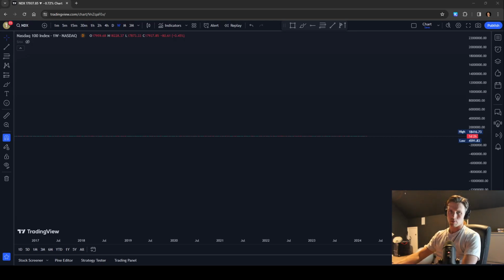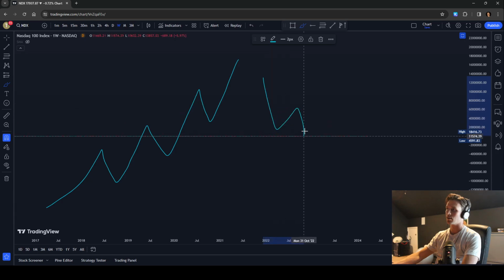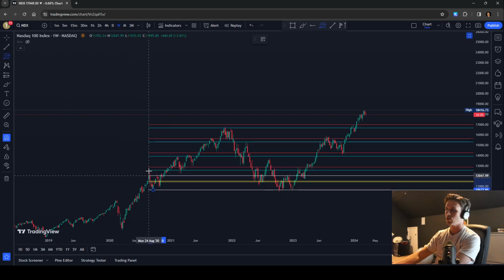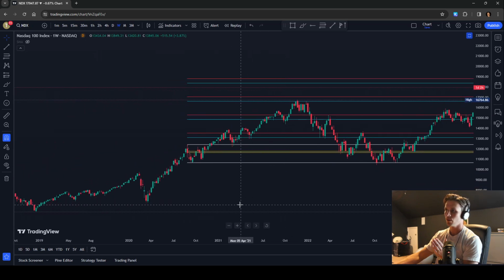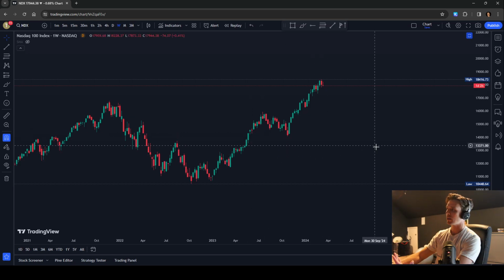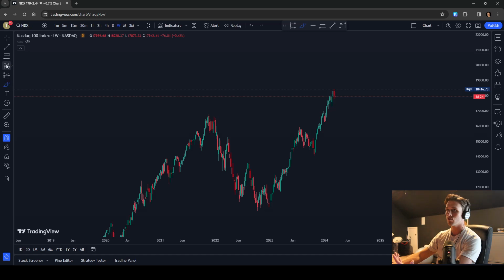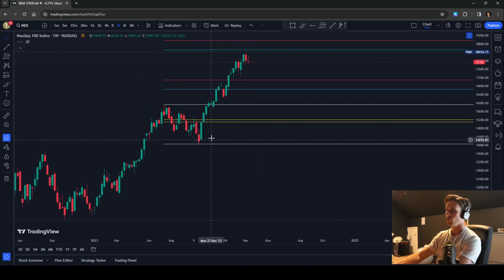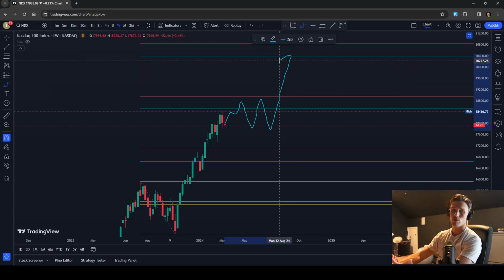Video 9 Price Charts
Overlaying the tool on price chart to highlight the function.